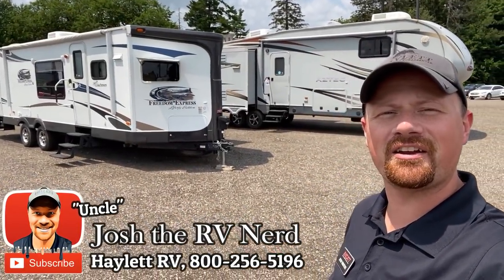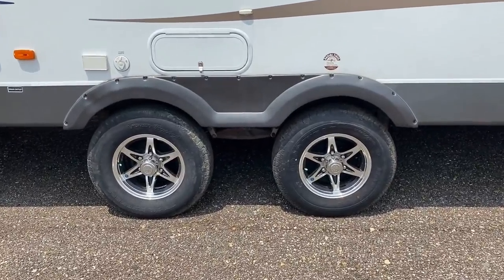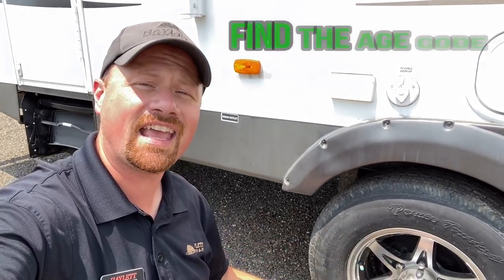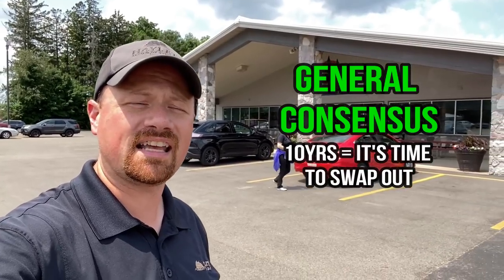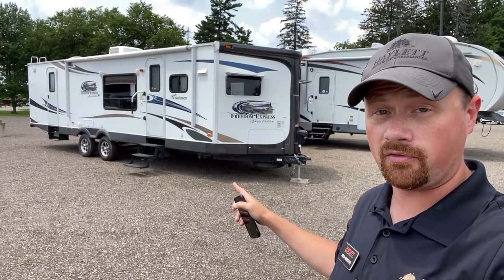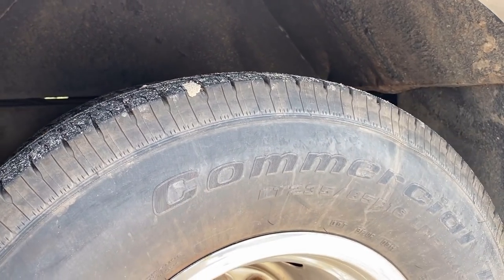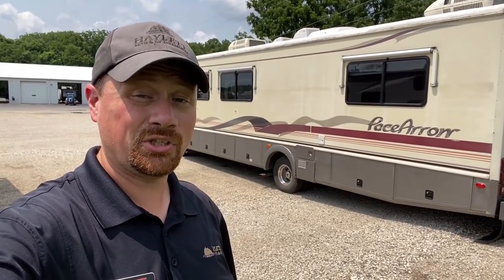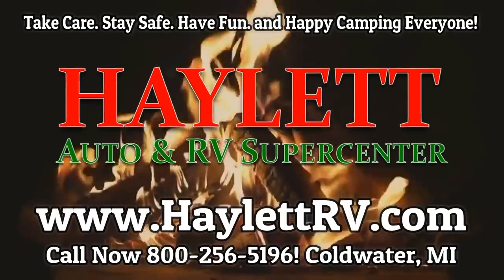Are Your Tires a Time Bomb? How to Check!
The age of a tire is something not enough people are talking about. And if I look myself in the mirror I have to admit I've done a poor job covering this topic myself.

In today's video we'll show you how to determine the age of your tire as well as if or when your should consider replacing them!